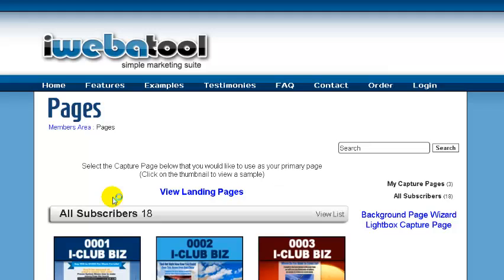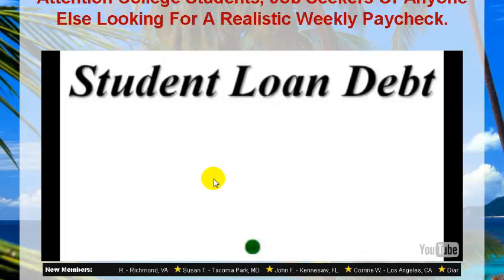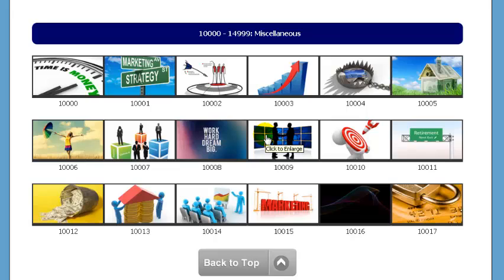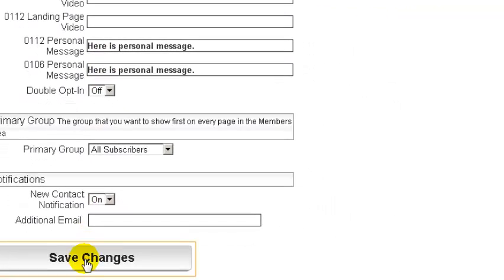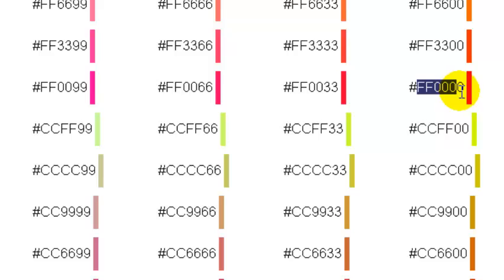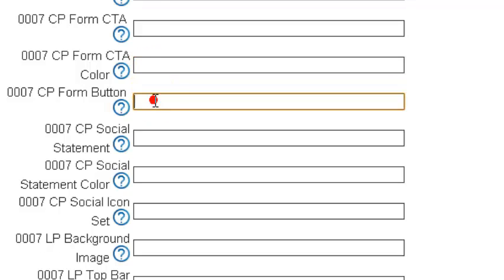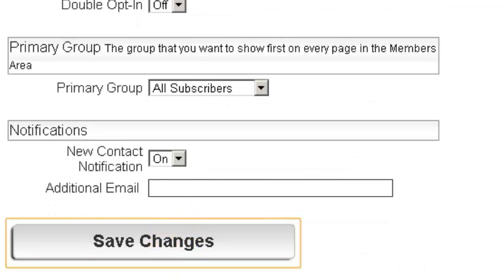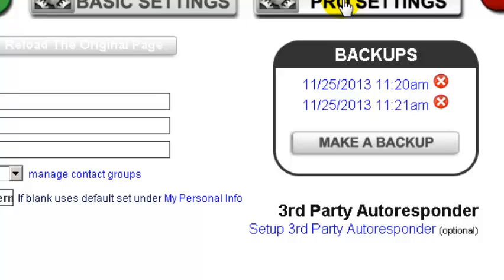How To Setup Capture Page 0007